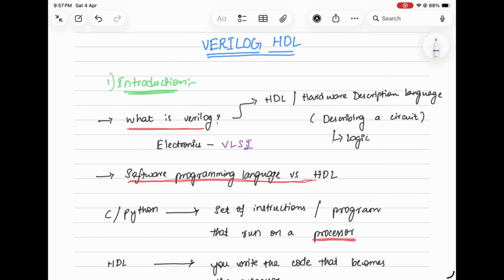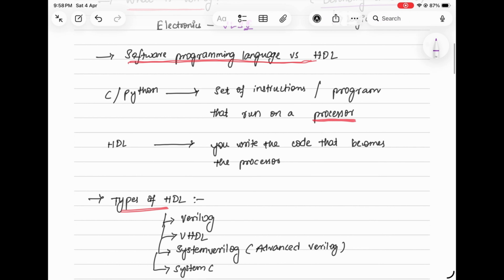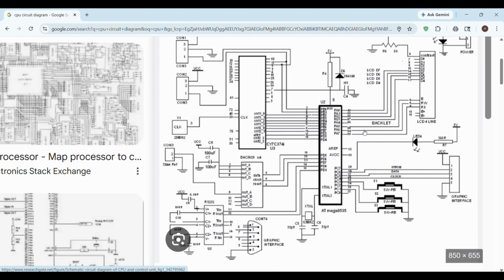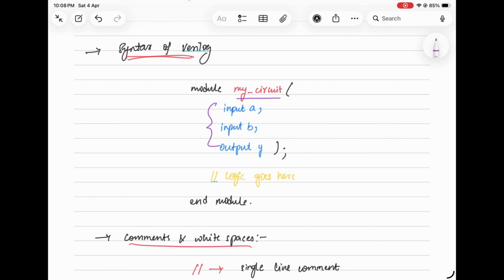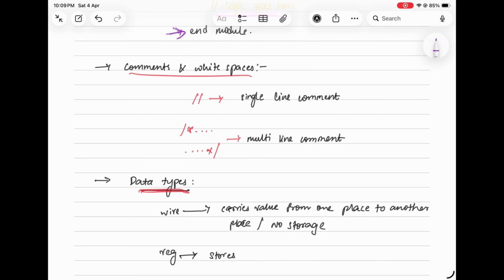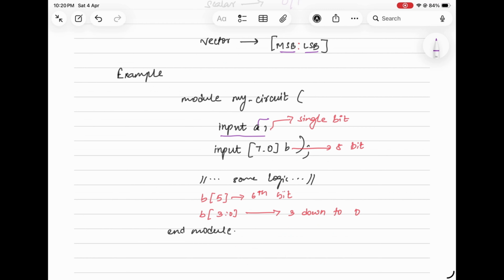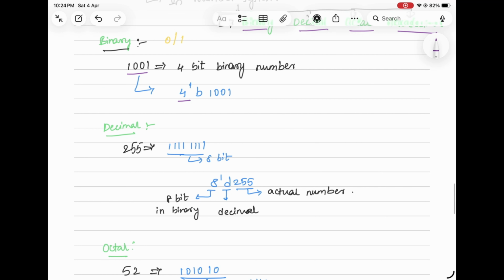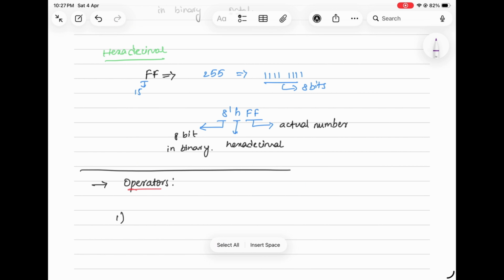1.Introduction | Verilog- Basics to Advanced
In this video we start the Verilog series from the ground up covering what
Verilog is and why we need HDL, how a module is structured, the difference
between wire and reg, scalar and vector signals, and number representation in  Verilog including binary, hex, decimal and octal formats. In the next video we  continue with operators and modeling types.